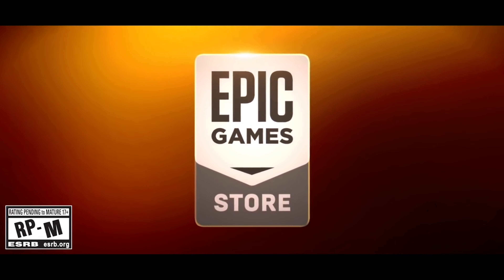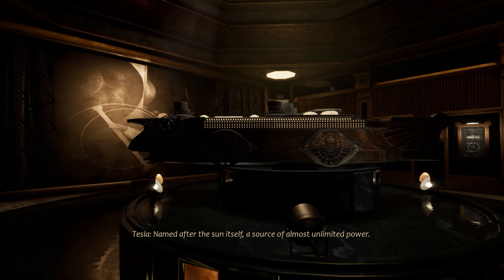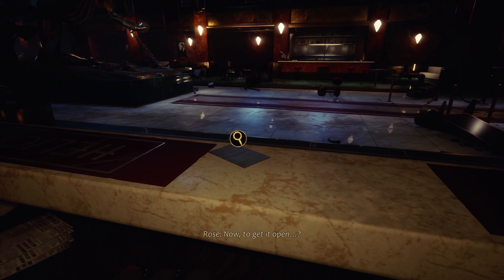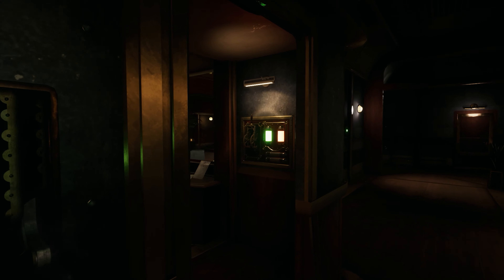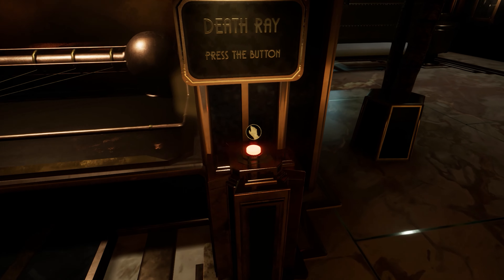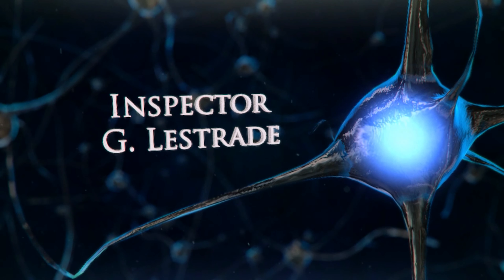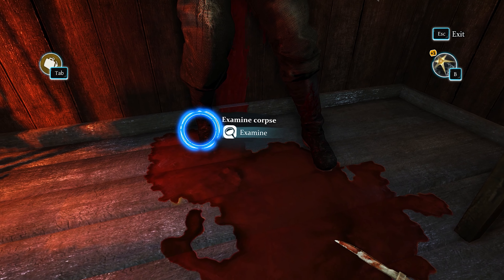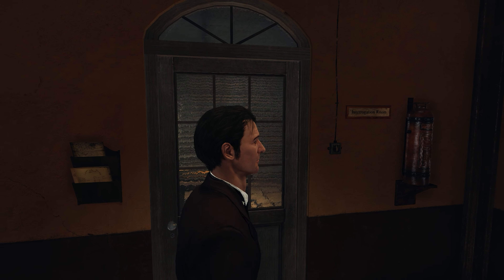Sherlock Holmes C&P, Into the Sun [FREE Games REVIEW]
Close To The Sun:

“The present is theirs; the future is mine.” – Nikola Tesla

It’s 1897. Deep in international waters, the Helios stands still. Dark clouds loom overhead as unforgiving waves crash against the hull. Colossal effigies of gold, decorated with magnificent finery, stretch as far as the eye can see.
Born of Nikola Tesla’s vision, the Helios serves as a haven for the greatest scientific minds. An unbound utopia for research, independent from state and isolated from the gaze of society. Free to push the boundaries of matter and time.
Journalist Rose Archer steps aboard the Helios in search of her sister Ada. She quickly discovers not all is as it seems. Grand halls stand empty. The stench of rotting flesh lingers in the air. Silence. A single word is painted across the entrance… QUARANTINE!

Sherlock Holmes: Crimes and Punishments

Become the most celebrated detective of all time: Sherlock Holmes!
Use your impressive talents as a detective to solve six thrilling and varied cases: murders, missing persons, spectacular thefts and numerous investigations that sometimes lead you into the realms of the fantastic.
Will you follow your moral compass, or will you apply the letter of the law?
The great freedom of action in Crimes & Punishments allows you to conduct your investigations in the manner you deem appropriate.